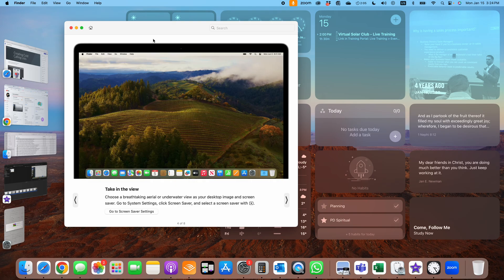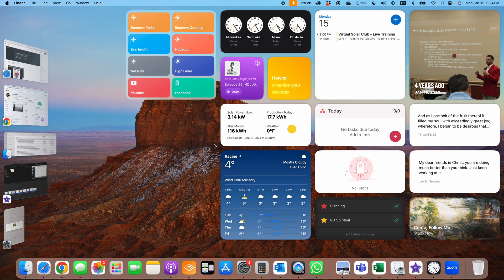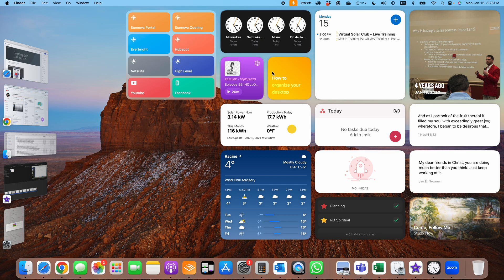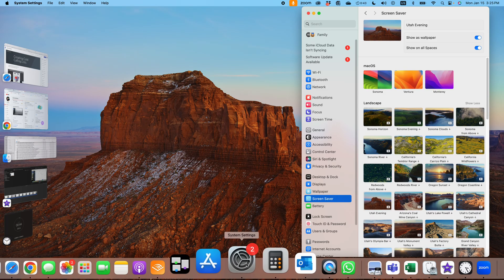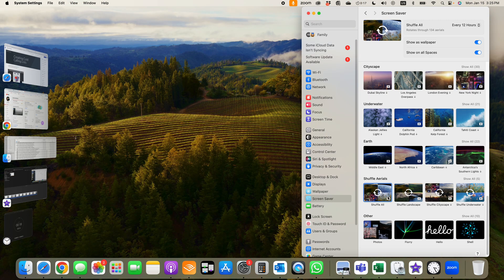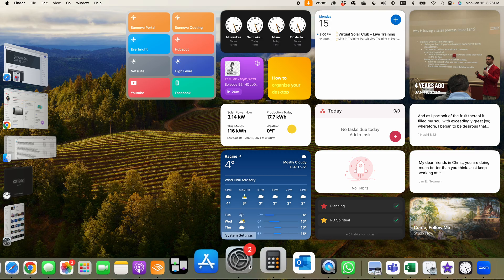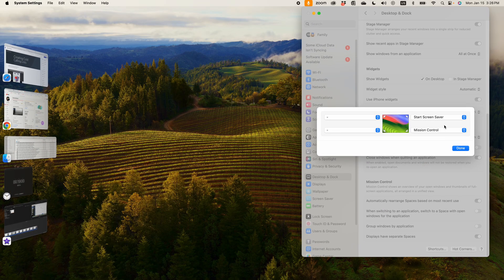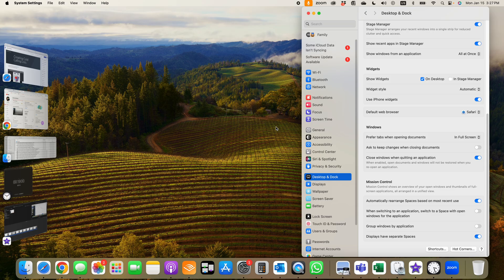How to Change and Enjoy the Awesome New Aerial Screen Savers on MacOS Sonoma | Teach Mom How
How to change the screen saver and wall paper on Mac OS 14 Sonoma.